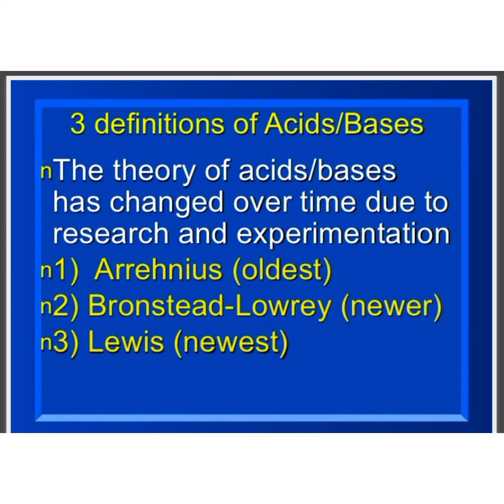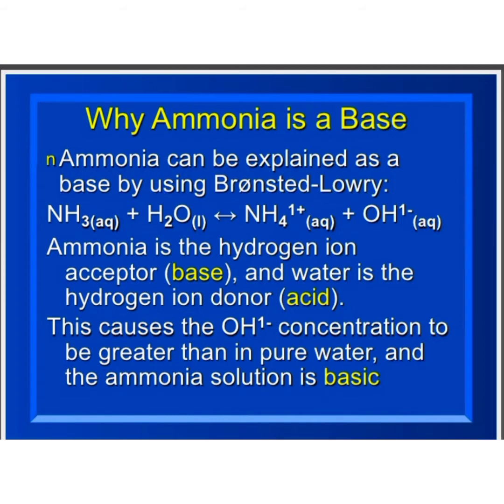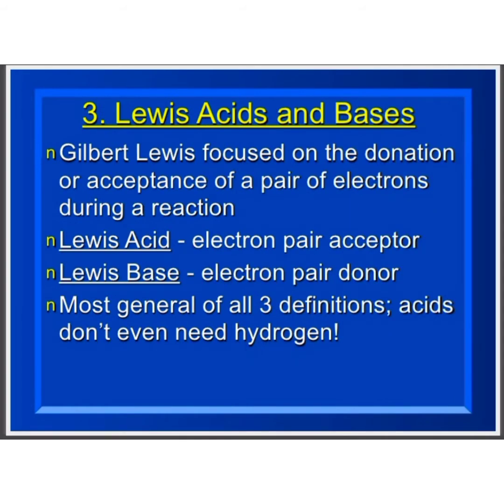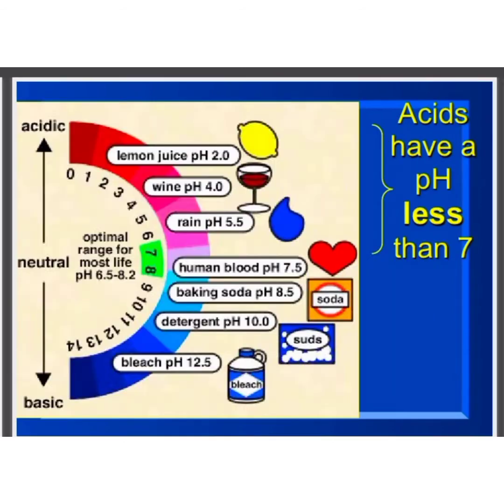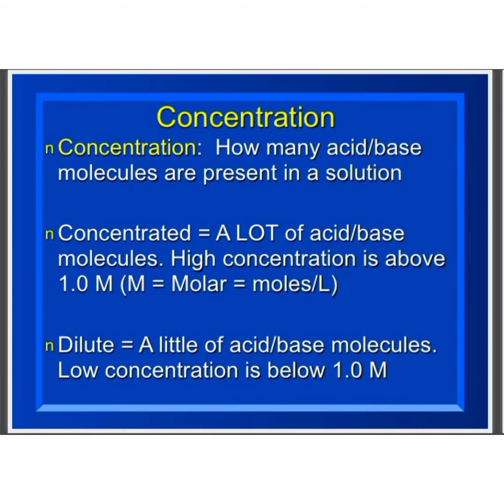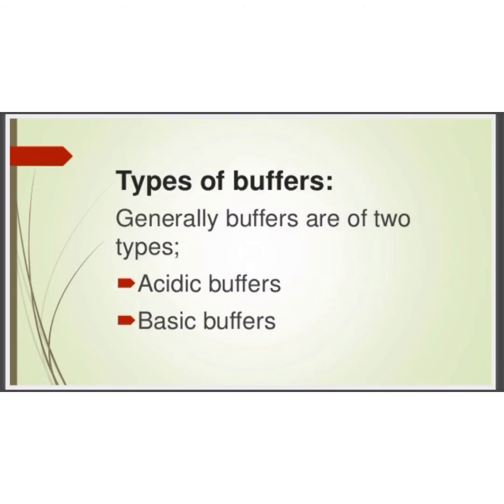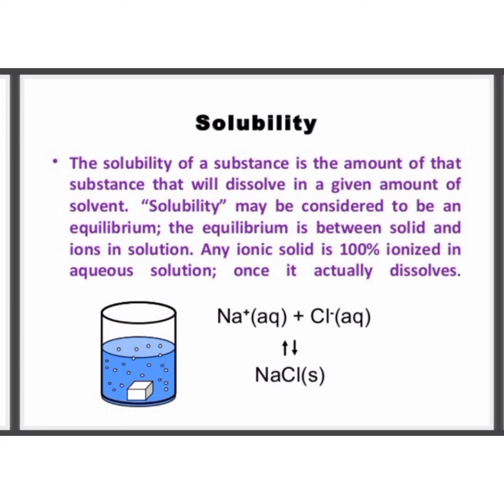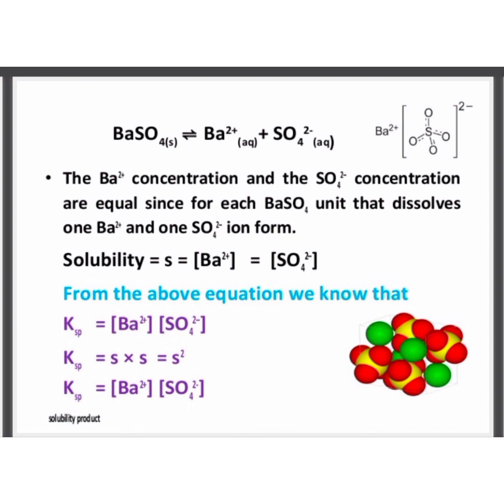Equilibrium, Part - 2 ( Concept of Acids and Bases ), XI Sc